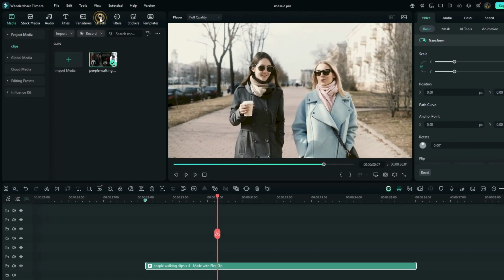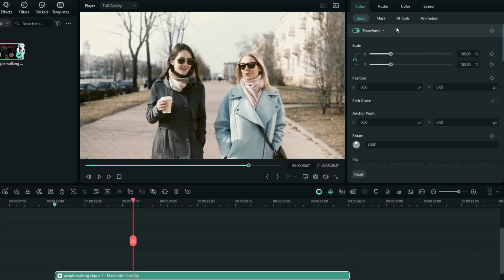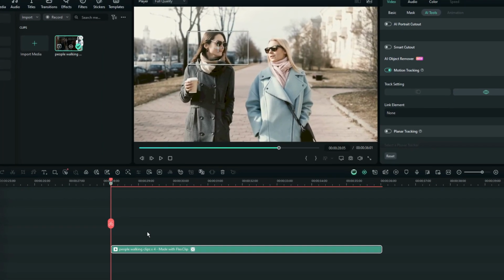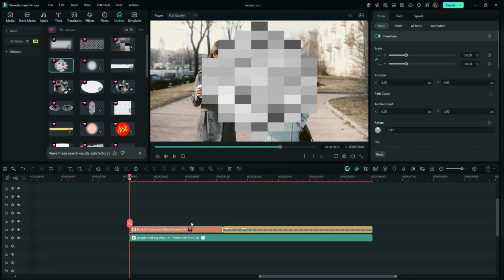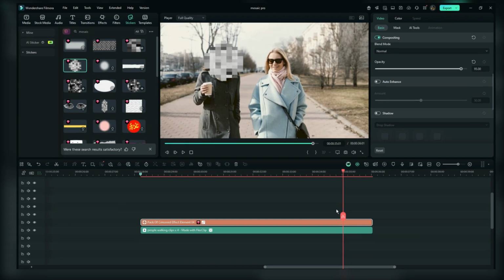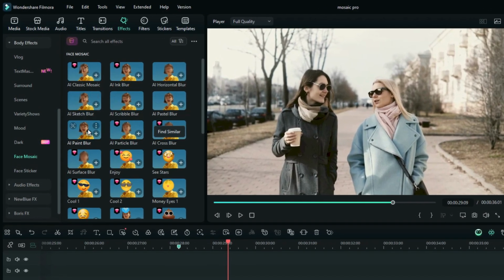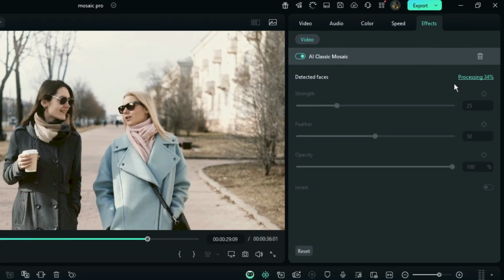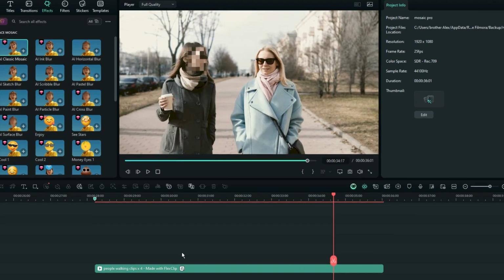How to Blur Moving Objects in Filmora 14 | Blur Faces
Hey everyone! This video covers a quick and easy method for video editing, focusing on how to blur objects. I'll show you a simple face blur tutorial, and also explain how to blur moving objects in your videos. It's easier than you think!

From transitions to Effects, I've got you. @ALEXEDITSS